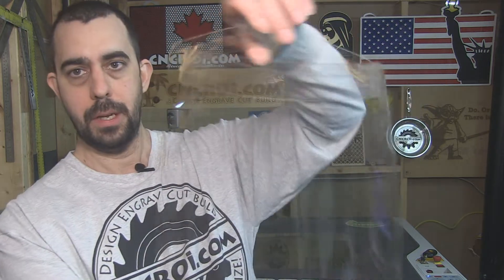Custom Face Shields: Polycarbonate, PET, PETG, Acrylic, Mylar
CNCROi.com offers a host of custom products and production techniques, in this case, we'll review Custom Face Shields: Polycarbonate, PET, PETG, Acrylic, Mylar.

Jon from CNCROi.com introduces the process of creating custom face shields, sharing his background in custom design and fabrication. Before founding CNCROi.com, Jon spent over a decade designing wooden toys using CNC technology, including CNC router, water jet cutter, and laser cutters. His passion for custom designs extends to his work with polycarbonate, a strong, scratch-resistant material perfect for creating durable, high-quality products like face shields. Polycarbonate is an ideal choice due to its strength, optical clarity, and ease of cleaning, making it perfect for protective gear like face shields.

Jon explains that polycarbonate is incredibly durable, similar to bulletproof glass, and can be easily cleaned with soap and water, making it a great material for custom face shields. However, due to supply chain issues, Jon's polycarbonate supplier ran out of stock, which may delay future projects. As a result, CNCROi.com is exploring alternative materials like high-impact acrylic and PET, though Jon emphasizes that polycarbonate remains the top choice for its unique properties.

One key challenge in designing custom face shields is ensuring they fit various head sizes. Jon addresses this issue by incorporating an adjustable headband feature into his face shield design. This adjustment allows for a personalized fit, ensuring the shield stays securely in place, no matter the head size. This design also includes extra tags at the back, allowing users to adjust the fit for smaller or larger heads. Jon’s face shield design also avoids the use of holes in the front, which can compromise the shield's protective barrier. This feature ensures the face shield serves its intended purpose of providing full protection from germs, air particles, and contaminants.

Jon also discusses the importance of efficient production processes. CNCROi.com can produce custom face shields in large quantities, though the current limitation is the availability of materials. With CNC machines capable of precise cutting, Jon assures clients that thousands of face shields can be made quickly, with the added benefit of shipping them flat, reducing shipping costs and making storage more efficient. These shields are highly durable, easy to clean, and designed for optimal comfort and protection.

Jon emphasizes that the face shields can be cleaned simply with soap and hot water, as this method effectively breaks down the virus’s fatty membrane. This cleaning technique is highly effective in eliminating viruses like COVID-19, making the shields not only durable but hygienic and safe for extended use.

For those in need of custom face shields, Jon invites them to contact CNCROi.com. Whether for personal use or bulk production, CNCROi.com can create durable, high-quality face shields tailored to specific needs. With a focus on quality, design, and fast production, CNCROi.com provides a reliable solution for custom face shields, even amid material shortages. To learn more or request a custom face shield, contact CNCROi.com.